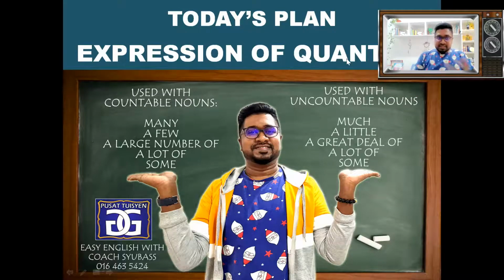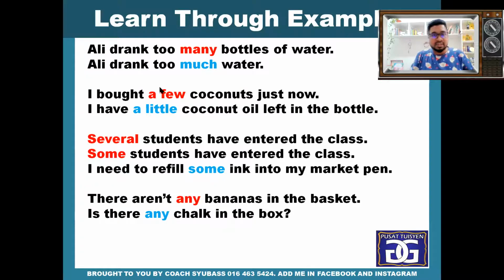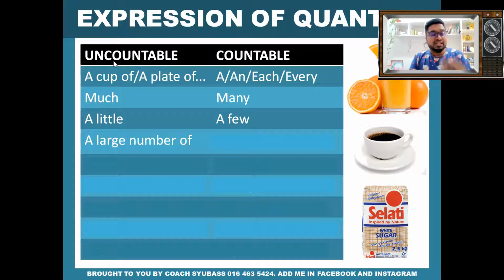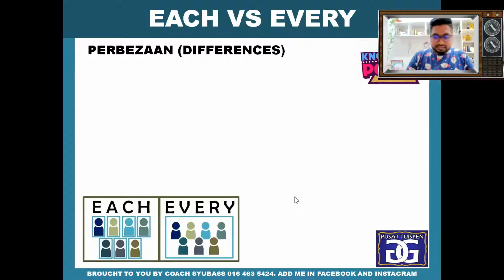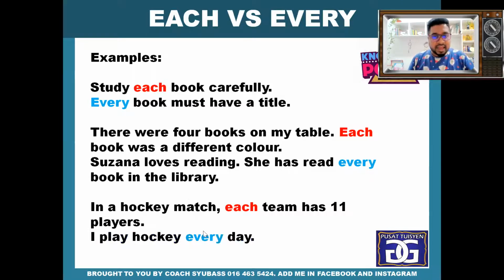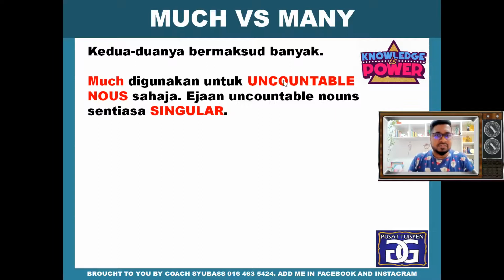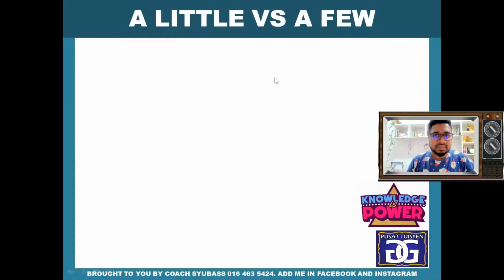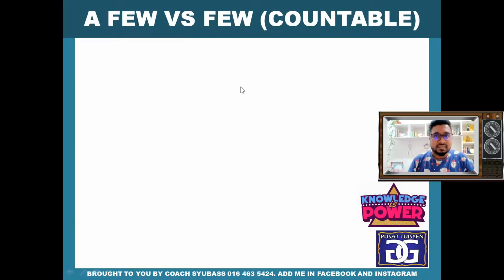Expression of Quantity. Much vs Many, Little vs Few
Dalam video ini, Coach Syubass akan kongsikan sedikit tips berkenaan penggunaan COUNTABLE NOUNS, UNCOUNTABLE NOUNS  and EXPRESSION OF QUANTITY. Penerangan diberikan dalam Bahasa Melayu supaya mudah bagi pelajar dan dewasa yang lemah dalam BI untuk faham.

Cuba tonton video minggu lalu terlebih dahulu untuk mudah faham.